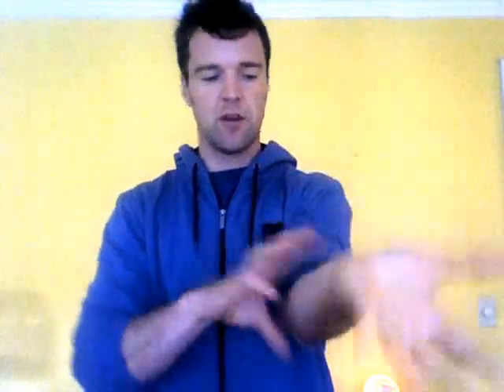Tendon Pulley Injury Q + A, Part 2: Looking "Upstream"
A brief tour of muscles and tendons, local tissue relationships and how it all works together. All this as a follow up in answering a client's email question about how to best recover from pulling his flexor tendon pulley while rock climbing. Part 1 is about what to do for the acute phase of this injury.